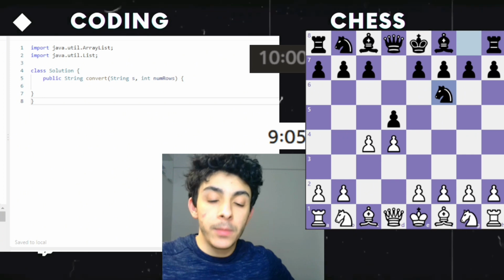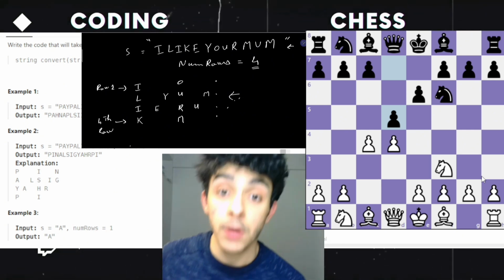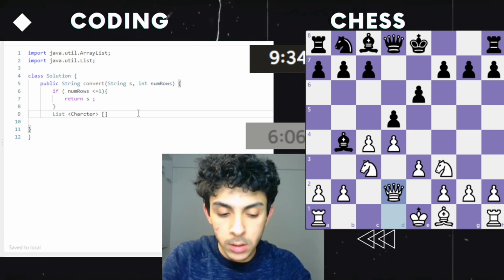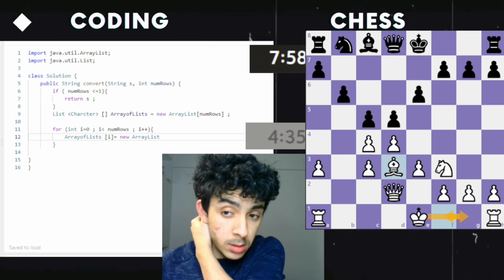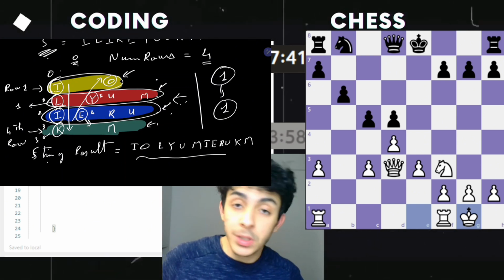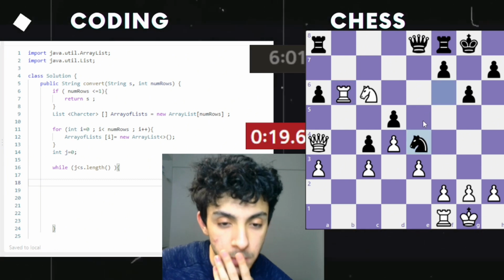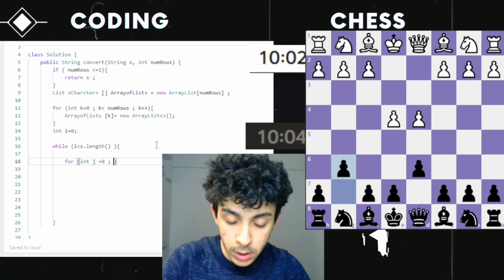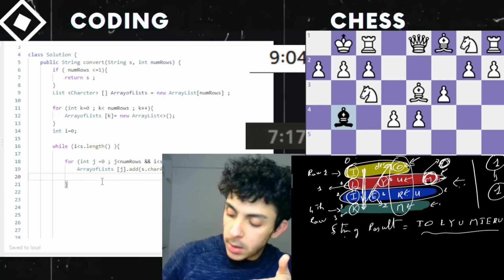I Survived Coding & Chess at The Same Time !(zigzag part 1)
Embark on a dual challenge as I tackle the intricacies of chess strategy while simultaneously diving into Java coding. Join me in this unique YouTube video where I combine the intellectual rigor of chess with the coding finesse of Java, showcasing the art of multitasking and the synergy between logic-based activities. Will I make the right moves on the chessboard and in my code? Tune in to find out!